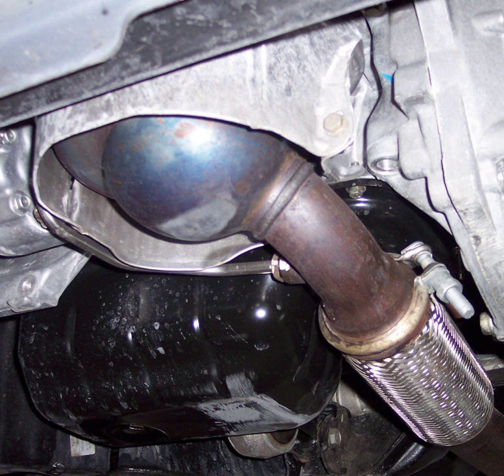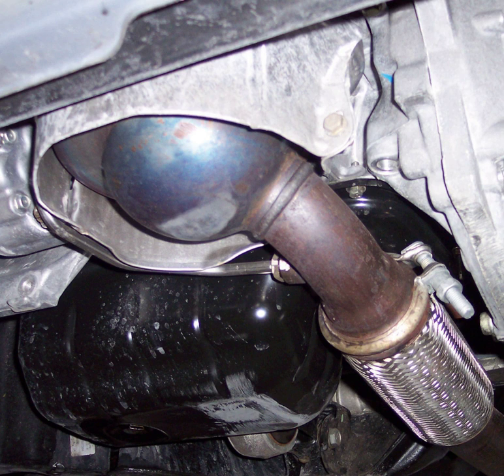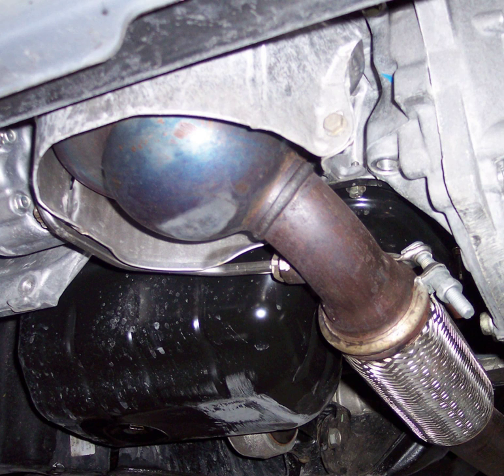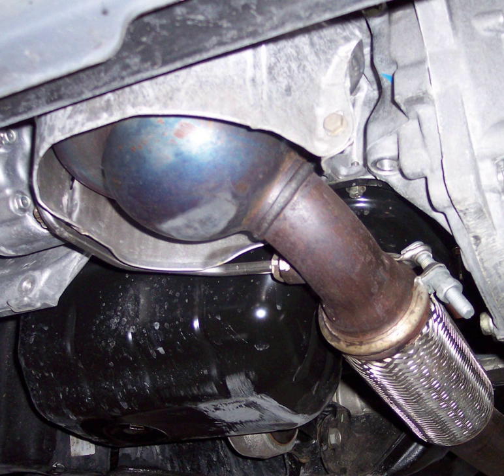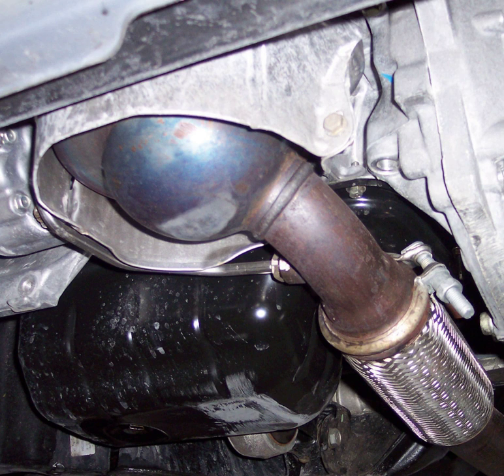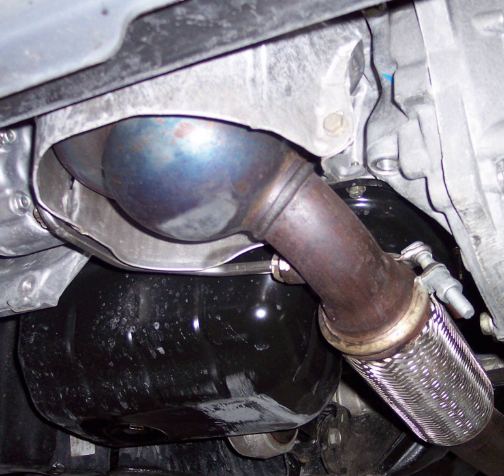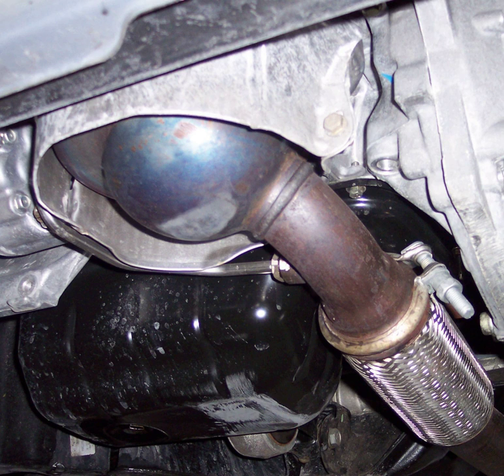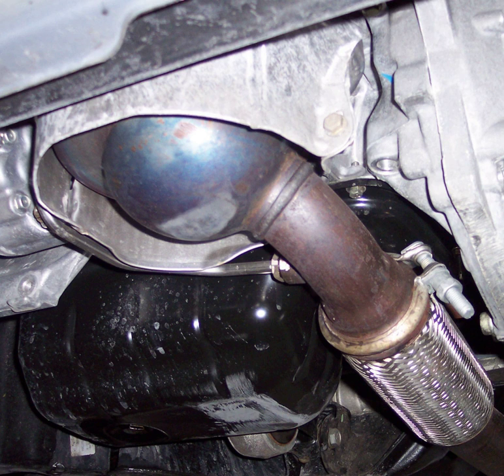Diesel particulate filter | Wikipedia audio article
00:00:10 1 Mode of action
00:03:23 2 History
00:06:42 3 Variants of DPFs
00:07:28 3.1 Cordierite wall flow filters
00:08:28 3.2 Silicon carbide wall flow filters
00:09:49 3.3 Ceramic fiber filters
00:11:06 3.4 Metal fiber flow-through filters
00:11:45 3.5 Paper
00:12:18 3.6 Partial filters
00:12:50 4 Maintenance
00:15:21 5 Safety
00:16:13 6 Regeneration
00:20:10 7 See also

- Socrates

SUMMARY
A diesel particulate filter (DPF) is a device designed to remove diesel particulate matter or soot from the exhaust gas of a diesel engine.